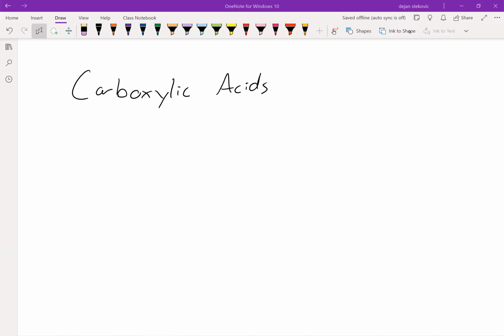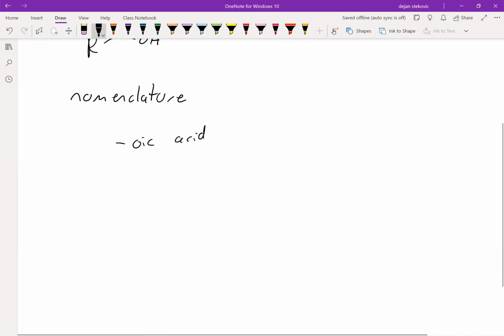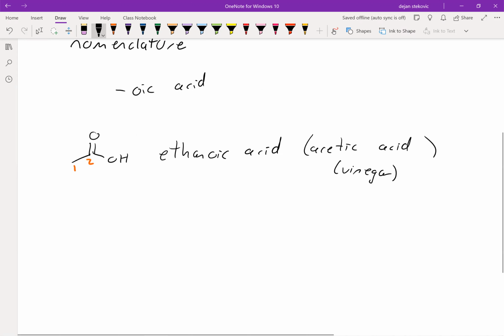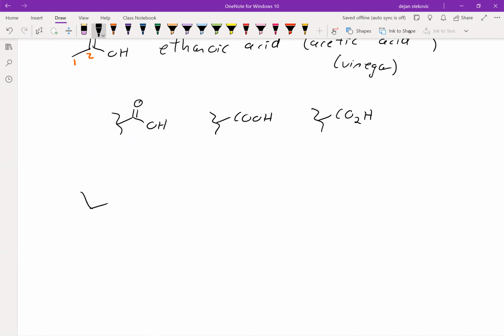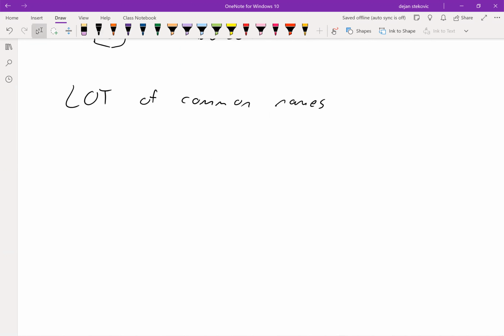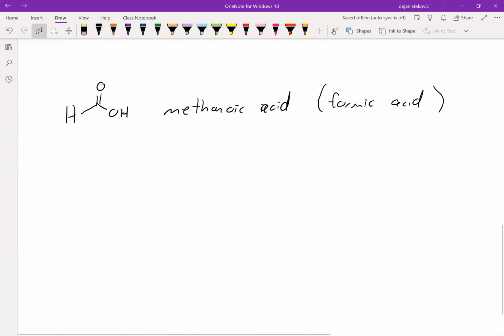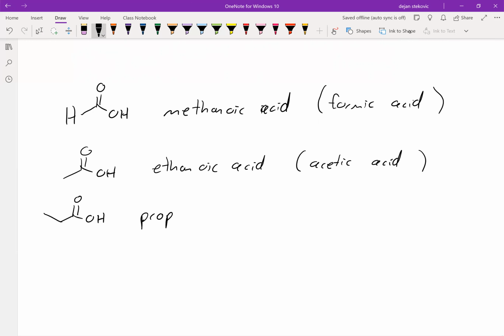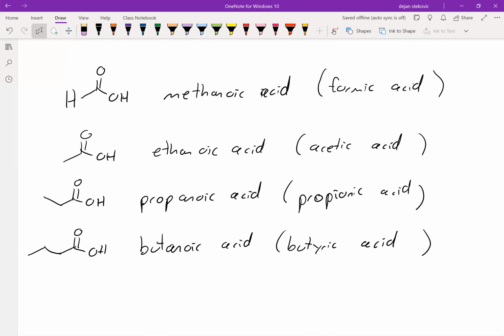CHEM113 18 1 Nomenclature